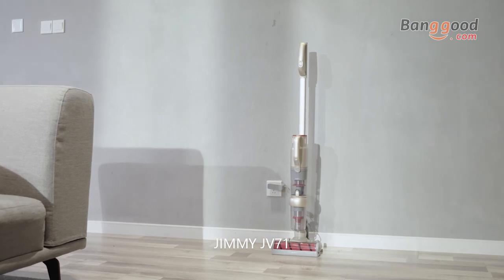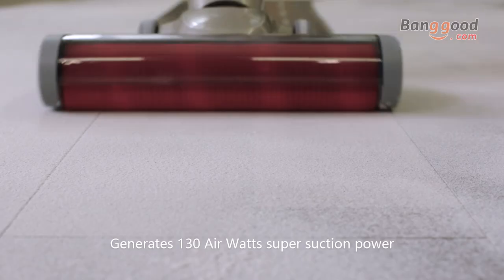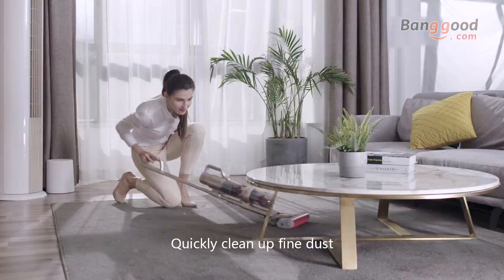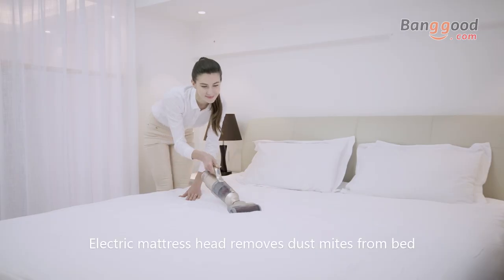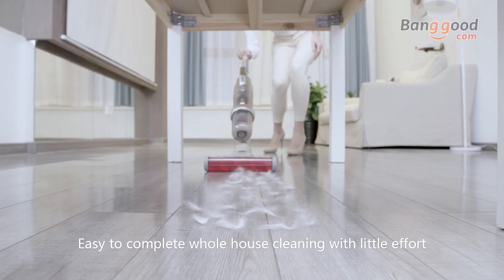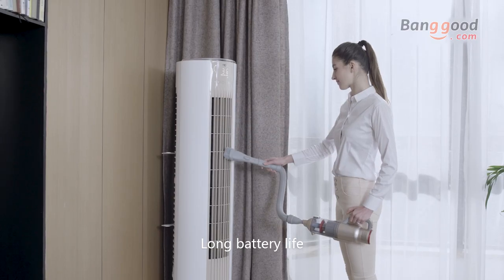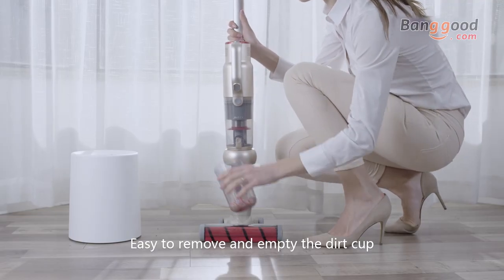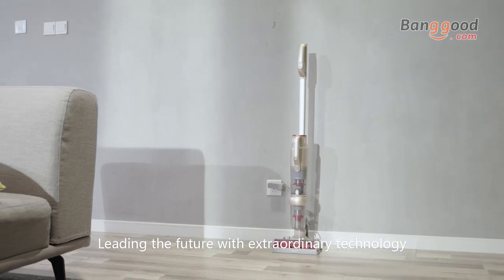JIMMY JV71 Cordless Vacuum Cleaner Handheld Vertical Vacuum Cleaner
Description
Product description
    JIMMY JV71 Vertical Multi-function Wireless Vacuum Cleaner

Main Features
    ● Handheld vertical wireless multifunction

    ● Low center of gravity design, wall cleaning is more convenient

    ● 45 minutes longer battery life, large size cleaning without pressure

    ● Suitable for use in various scenarios such as beds, gaps, air conditioning vents

    ● Three-stage tornado filtration technology, lock dust, discharge clean air

    ● The third generation in addition to the brush head, the roller brush powerful beat, strong removal

    ● 130AW large suction, 100,000 rpm brushless motor, more thorough cleaning

    ● The ground brush and dust cup can be washed so that the cleaning is more sanitary and clean

    ● Vacuum degree 18kpa, dust collection capacity 0.5L, air filtration HEPA, roller brush material is full velvet bristles

    ● Built-in 2500mAh Li-ion battery

Specification
    Brand: JIMMY
    Model: JV71
    Product Types: Vacuum Cleaner
    Material: Alloy, ABS
    Product weight: 2.30 kg
    Product size: 109.00 x 24.90 x 17.00 cm / 42.91 x 9.8 x 6.69 inches

Package Contents
    1 x Vacuum Cleaner 1 x Charging Seat 1 x 2-in-1 Flat Suction
    1 x Composite Brush 1 x Conductive Metal Tube 1 x 2-in-1 Sofa Suction
    1 x Top Brush 1 x Anti-mite Brush Head 1 x Long Hose
    1 x Power Adapter 1 x User Manual